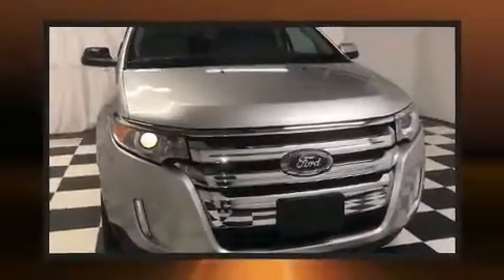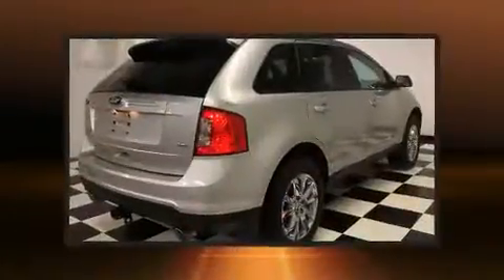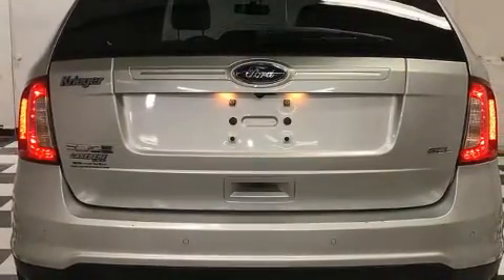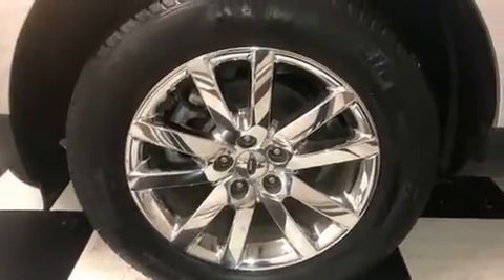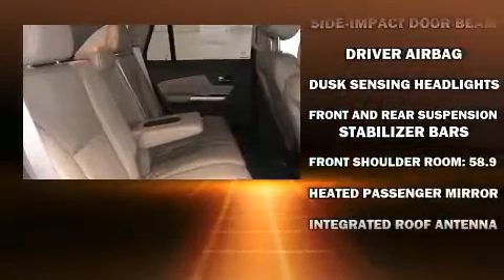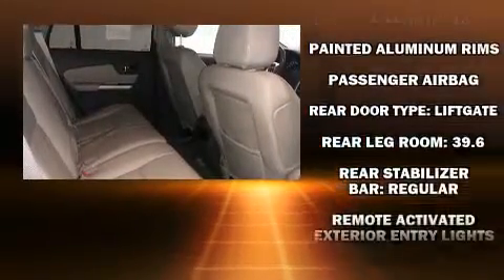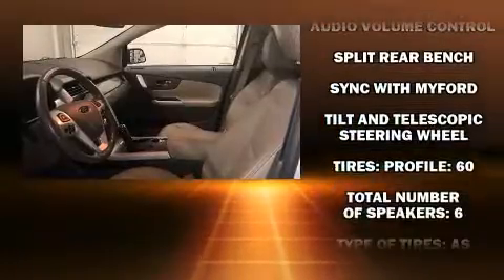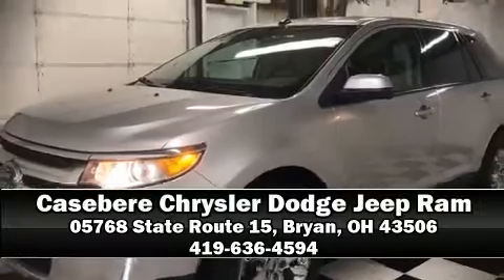2014 Ford Edge SEL in Bryan, OH 43506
05768 State Route 15 North

The 2014 Ford Edge. Top features include a split folding rear seat, front and rear reading lights, adjustable headrests in all seating positions, a trip computer, power windows, remote keyless entry, cruise control, and 1-touch window functionality. Premium sound drives 6 speakers, providing you and your passengers a sensational audio experience. Ford ensures the safety and security of its passengers with equipment such as: dual front impact airbags, front side impact airbags, traction control, brake assist, a panic alarm, and 4 wheel disc brakes with ABS. Various mechanical systems are monitored by electronic stability control, keeping you on your intended path. A Carfax history report provides you peace of mind by detailing information related to past owners and service records. Our team is professional, and we offer a no-pressure environment. We'd be happy to answer any questions that you may have. Come on in and take a test drive!